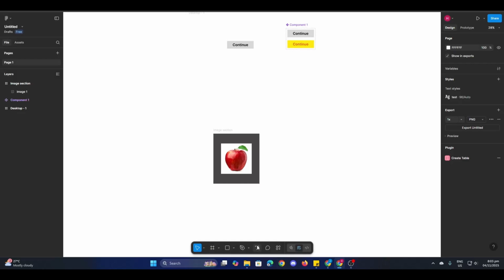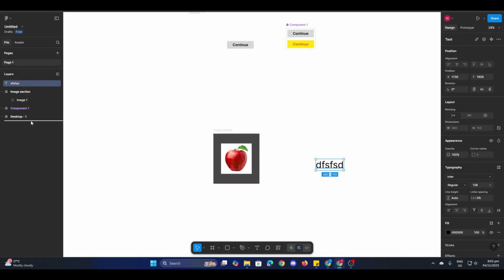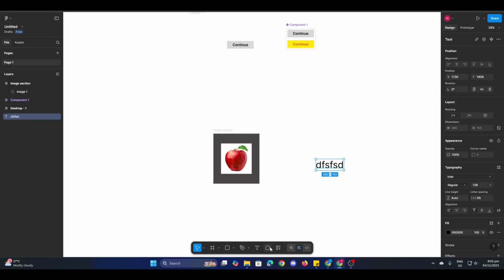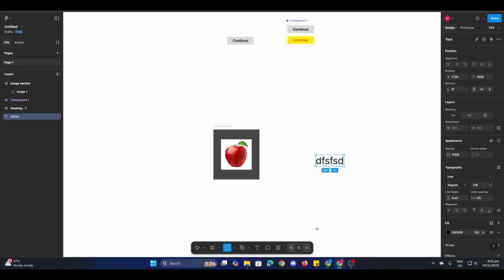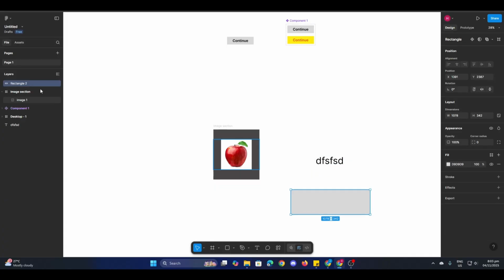How To Create Layer In Figma - Full Guide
Learn how to create layer in Figma easily in just a few clicks! This quick Figma layer tutorial will show you the exact steps to create layer in Figma and manage your design workspace effectively. Perfect for beginners looking to understand how to use layers in Figma as part of Figma basics for beginners.